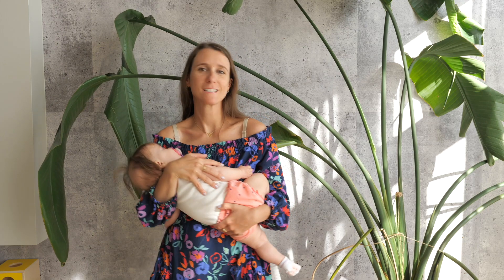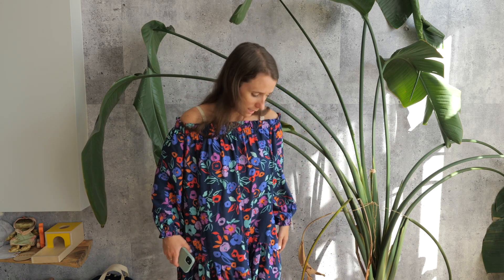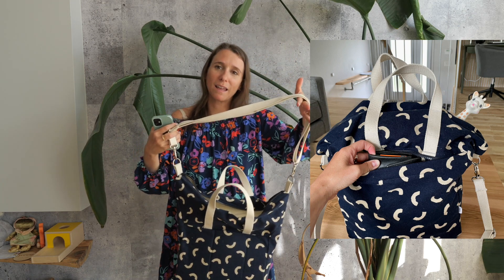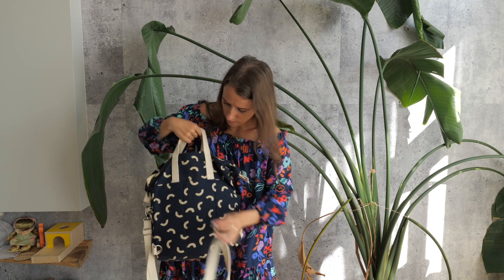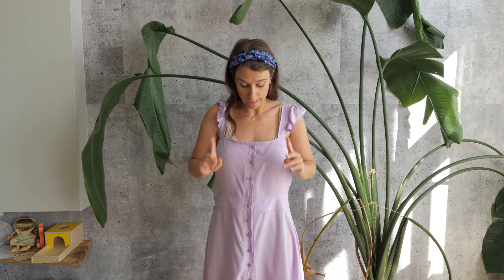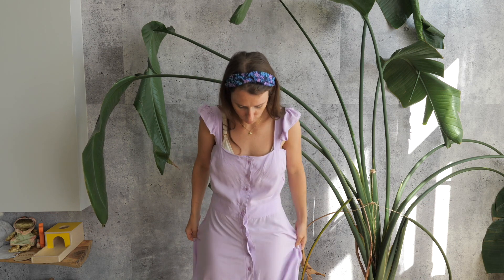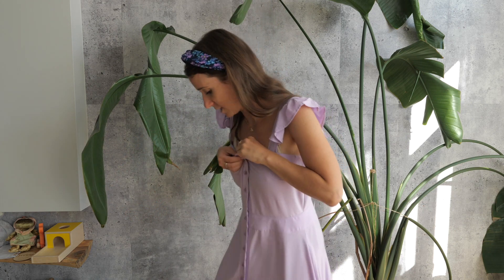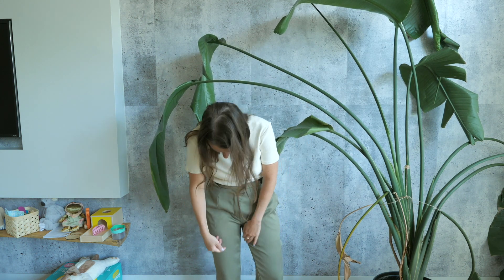JUNE MAKES 2022 - A WIN, A FAIL AND A 175$ BAG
Hello there, here are my makes for June 2022

1.Ilma smock dress from Named, fabric from Minerva - Floral Expression Viscose Challis Fabric
2. Ringer tee from Brindilles and twig with lolita from Puperita
3.Galaxy 5 from Jalie, fabric from Club Tissus
4. Seren from Tilly and the buttons
5. Varma from Named fabric
6. Michelle and Simon from Jalie, Linen from Club tissus